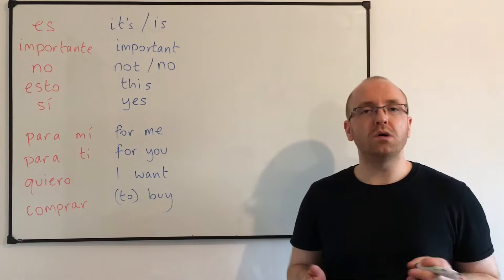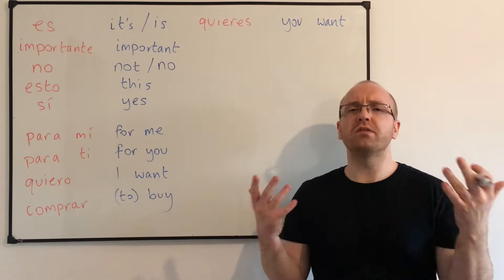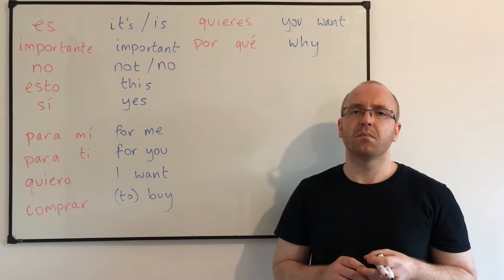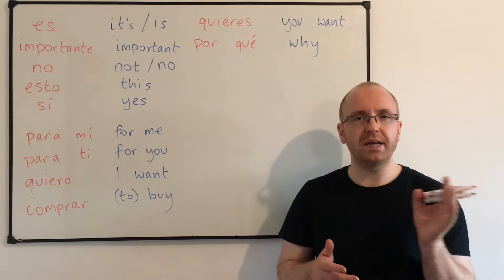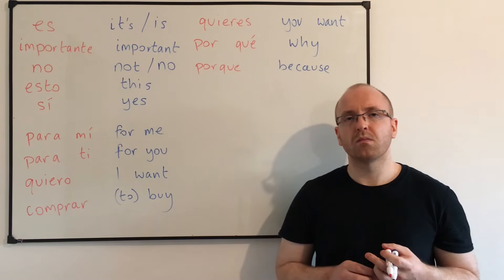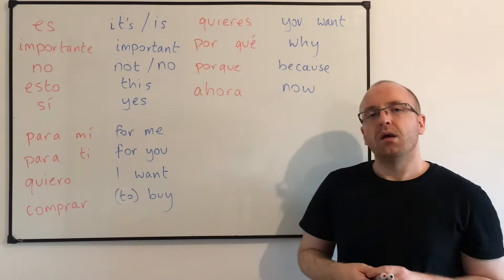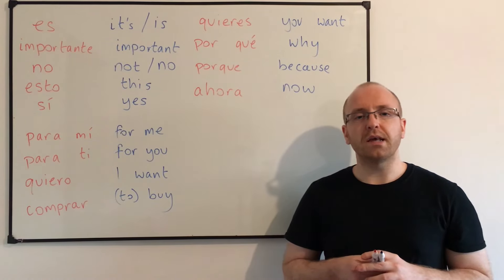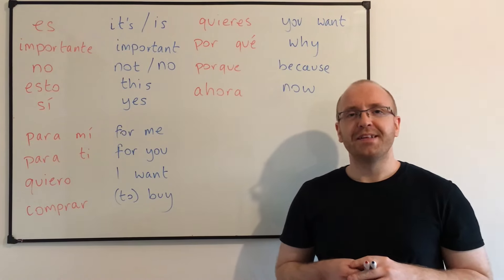Learn Spanish: Lessons for Beginners 003 (Free Online Course)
You'll speak, form and understand full Spanish sentences from the first lesson. This is how a language course should be taught. New lessons are added every week.

This is a unique method of learning Spanish that you'll only find here on this channel. I've already learnt three languages, so I understand what it takes to stay motivated and achieve the goal of fluency. For this course, I used my many years of experience in language learning and took inspiration from other paid language courses to create something that will enable you to learn Spanish fast and free.

📖 Read our new book of Spanish Short Stories

00:00 quieres (you want)
02:15 por qué (why)
04:41 porque (because)
07:00 ahora (now)